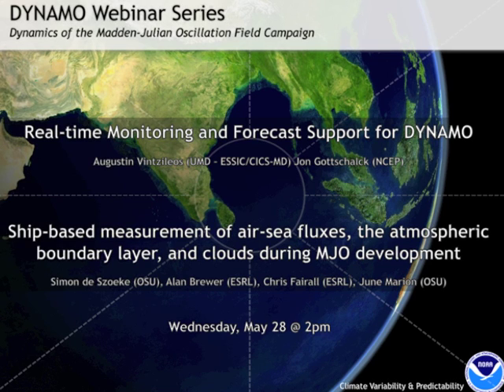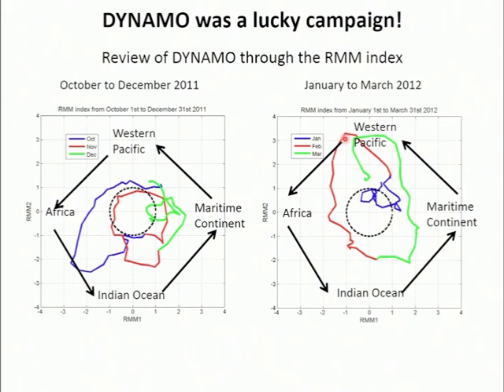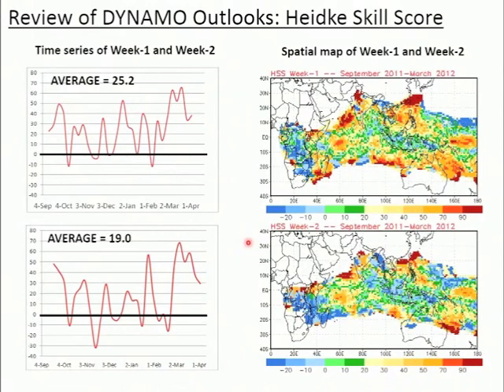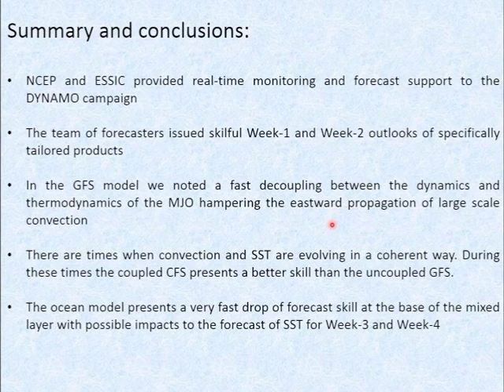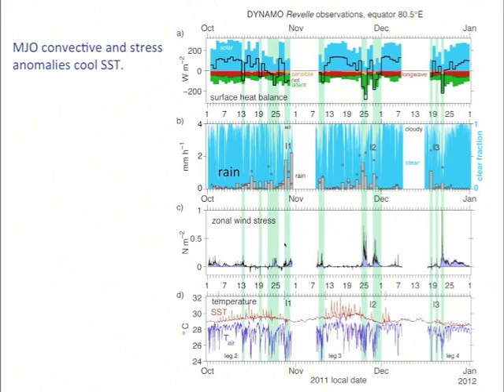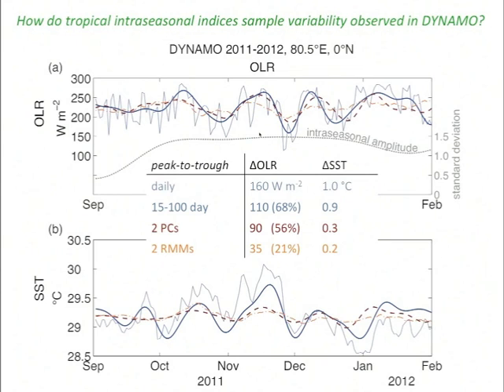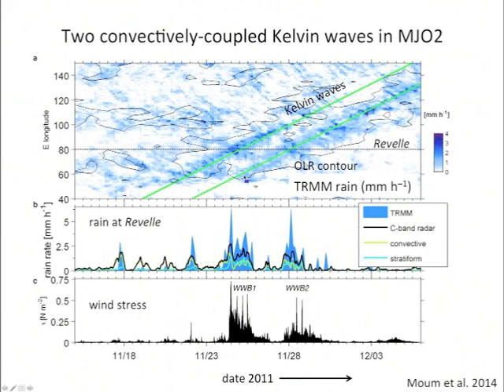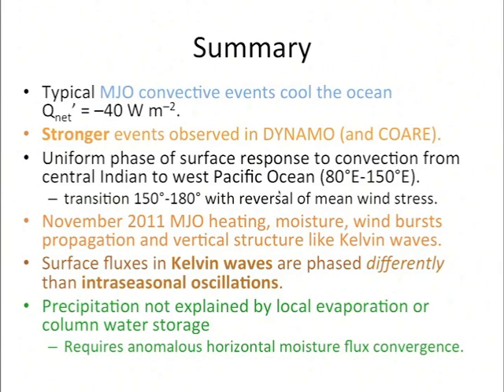2014 05 28 DYNAMO Webinar